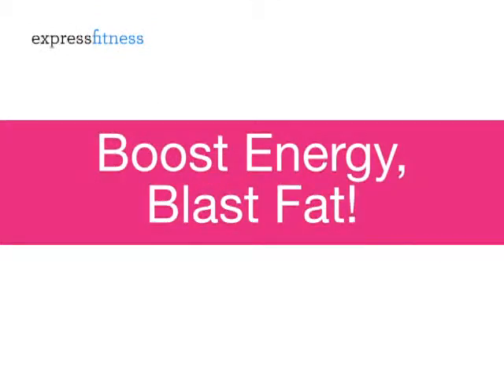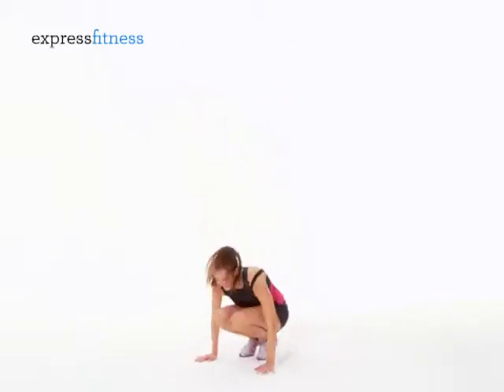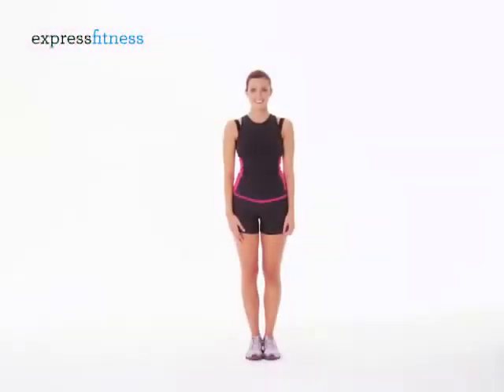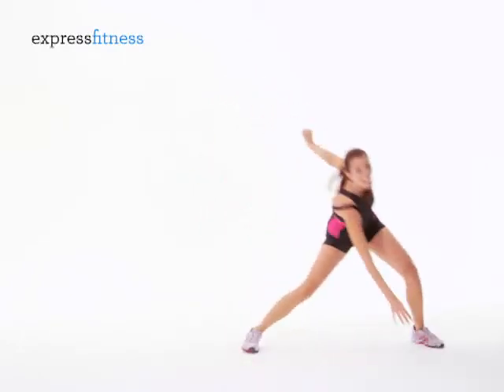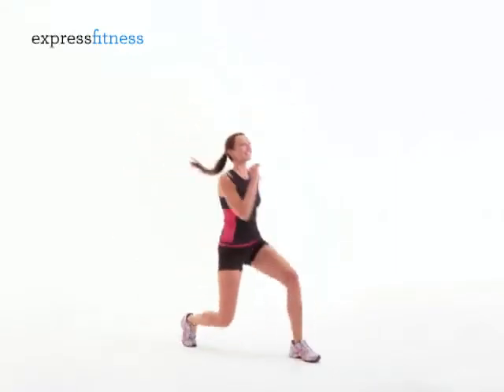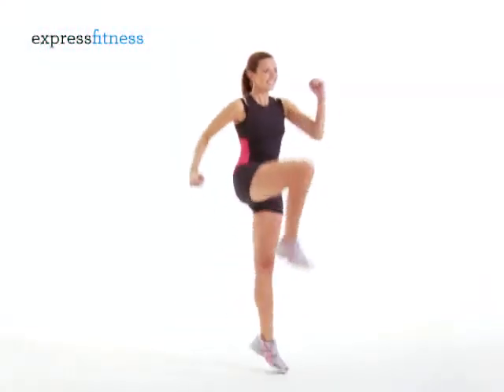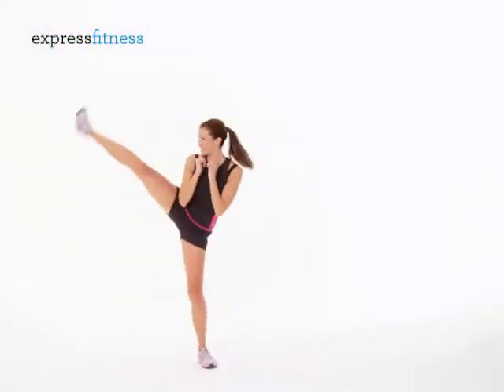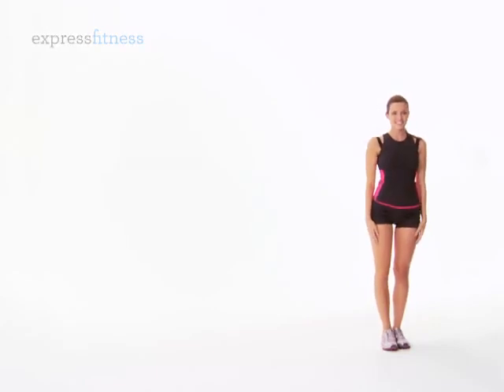Boost Energy, Blast Fat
Burn 130 calories in 15 minutes with our equipment-free Boost Energy, Blast Fat workout.